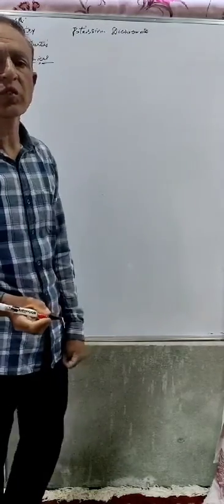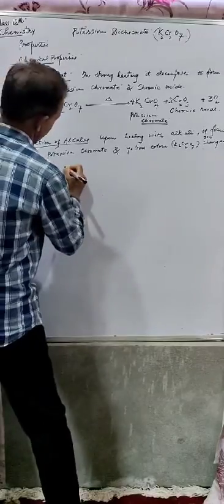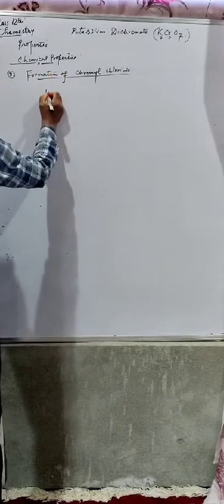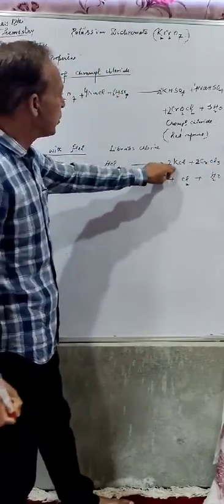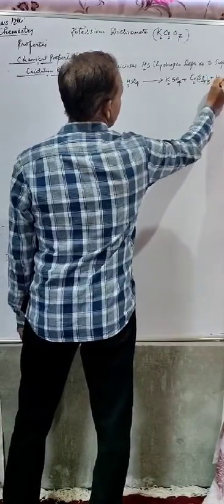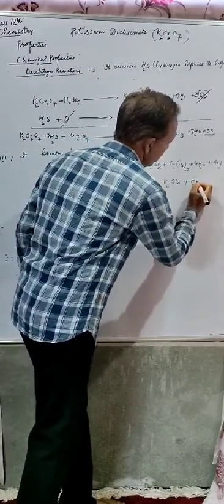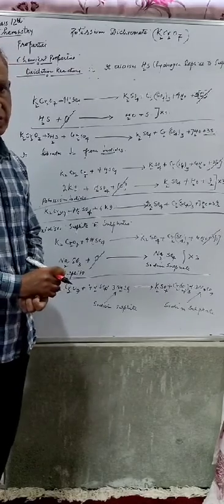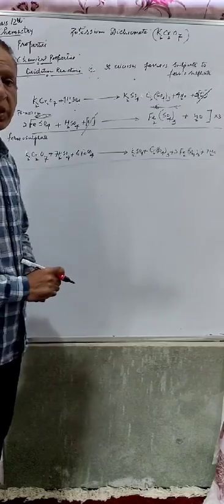properties of potassium dichromate ( part ii)12th